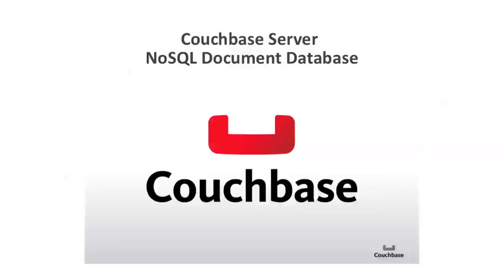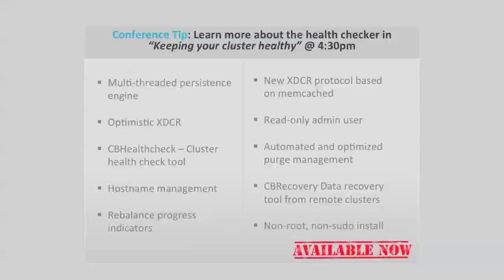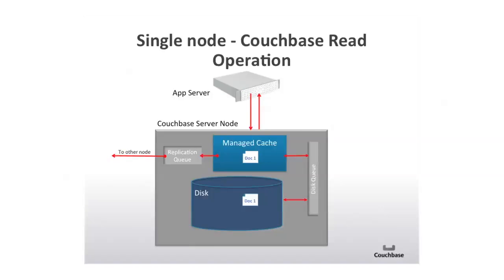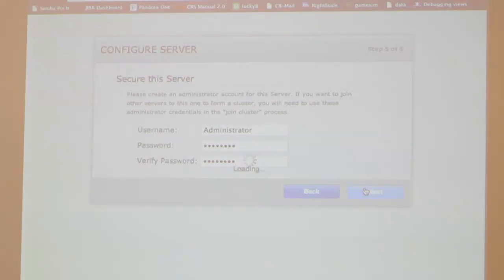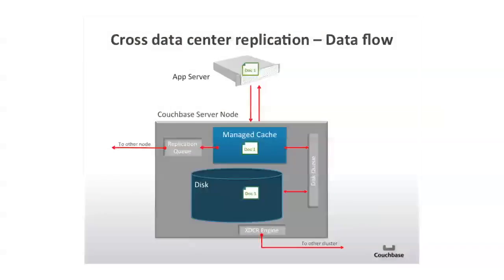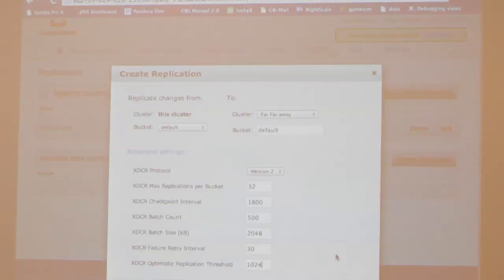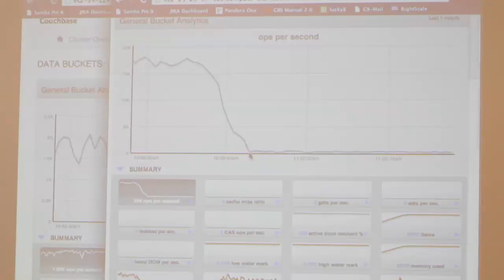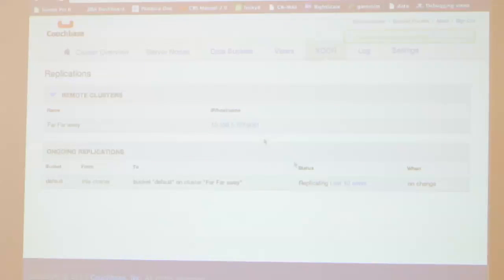Couchbase [SF] 2013: Introduction to Couchbase Server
This session introduces Couchbase Server, a document database with JSON support, indexing and querying, and cross datacenter replication. Dipti will give a hands-on tour of Couchbase and its underlying architecture, including online rebalancing while adding nodes to a cluster, indexing and querying and cross data center replication capabilities.